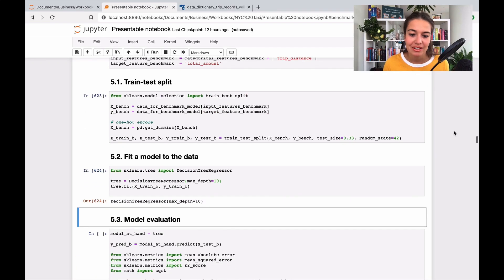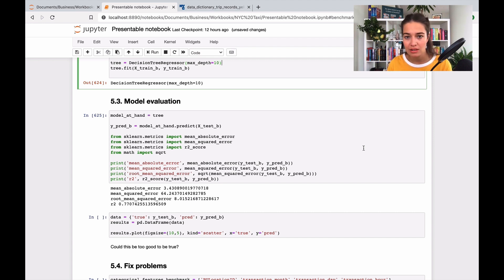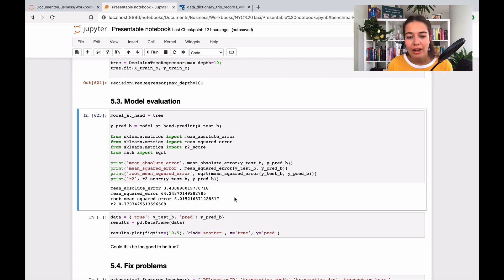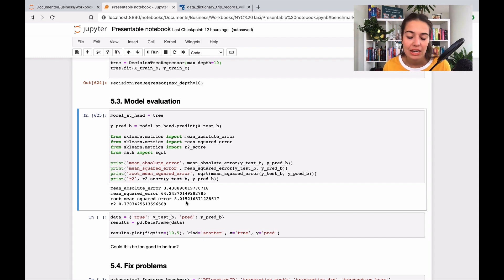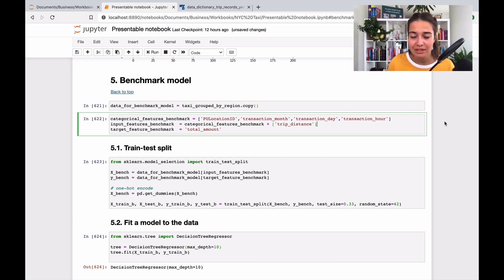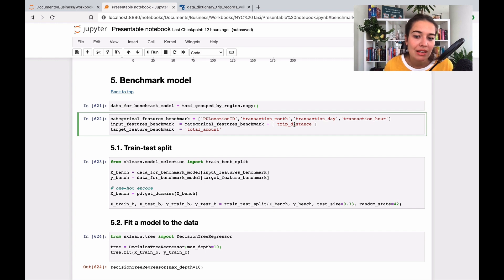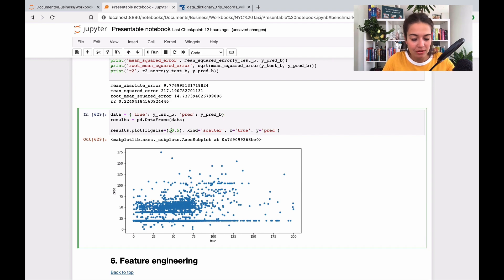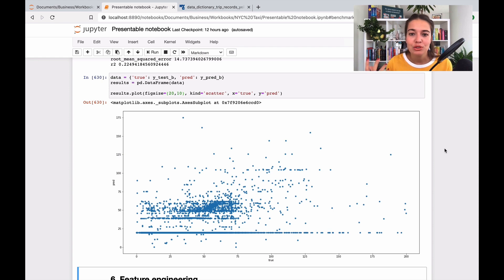The Basics of Evaluating Machine Learning Projects